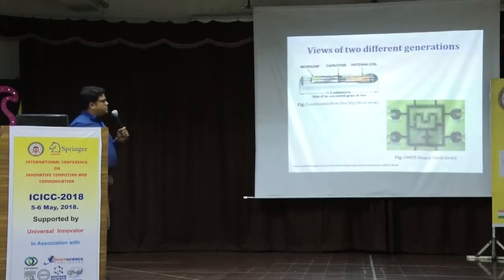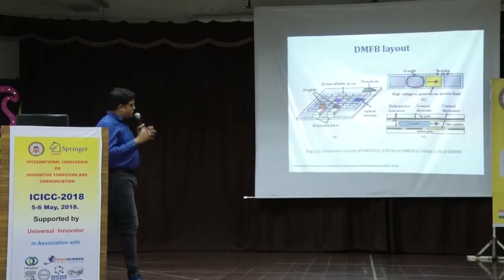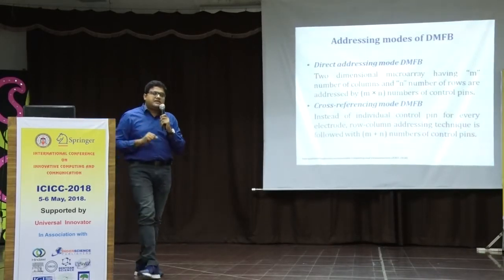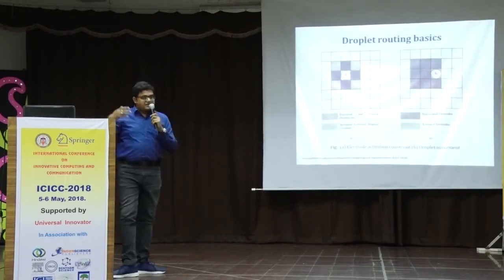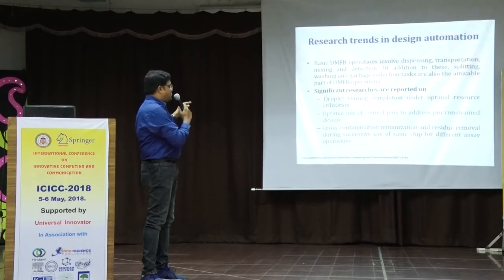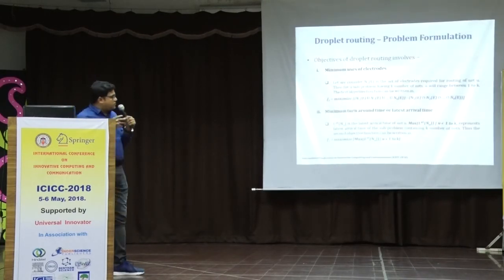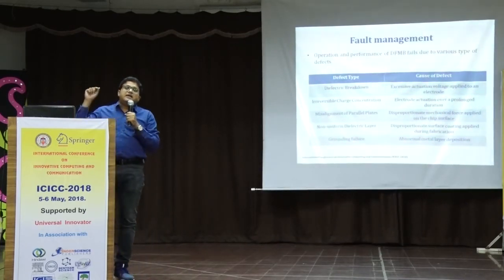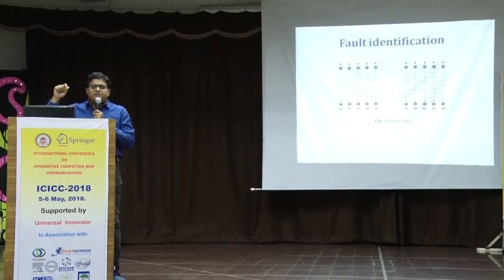ICICC - 2018 : Dr. Indrajit Pan, RCCIT, Kolkata KEYNOTE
First International Conference on Innovative Computing and Communication (ICICC-2018) was organized at Guru Nanak Institute of Management, New Delhi, India on 5-6th May 2018. ICICC-2018 received 468 papers from approximately 1872 authors and a total of 92 papers were accepted with an acceptance ratio of 19%. All accepted papers were published in Springer’s Lecture Notes on Networks and Systems, an scopus indexed series. A total of 462 participants attended the conference including authors, keynotes, delegates, academicians, and industry experts. ICICC-2018 received papers from 20 countries and got lot of recommendations from the science community for the organization and the quality of papers.